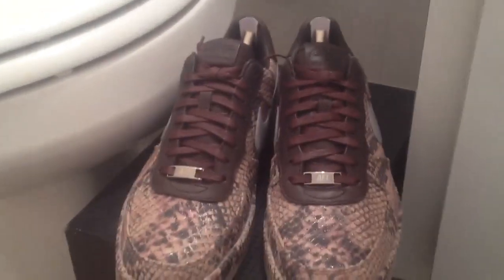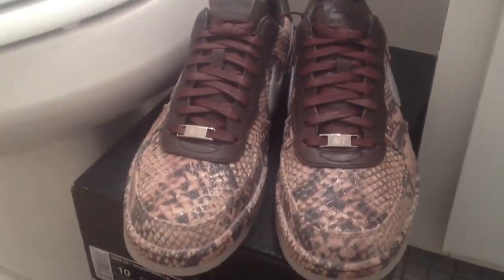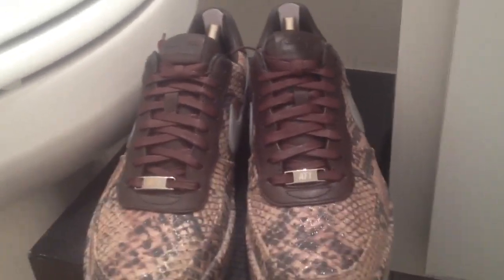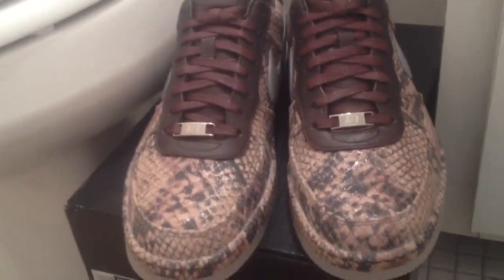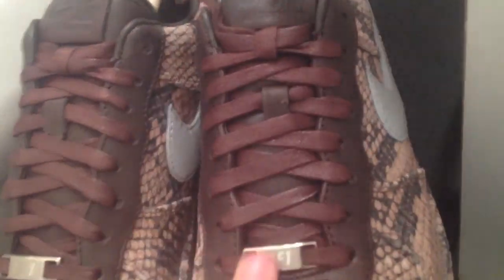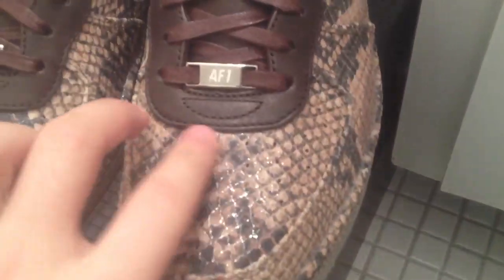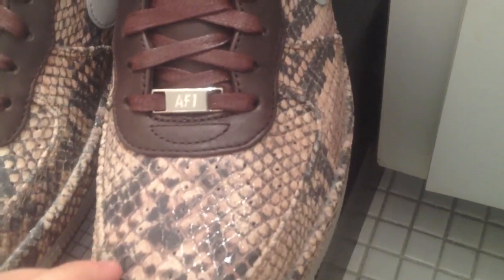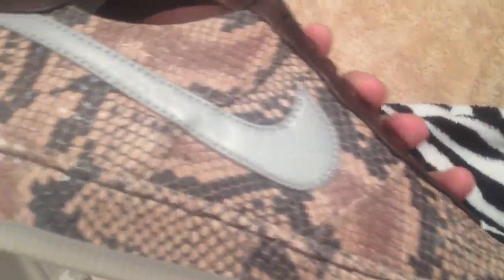Nike Air Force 1 Downtown LW NRG snakeskin python khaki met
Nike Air Force 1 LW NRG snakeskin python khaki metallic silver brown shoe review